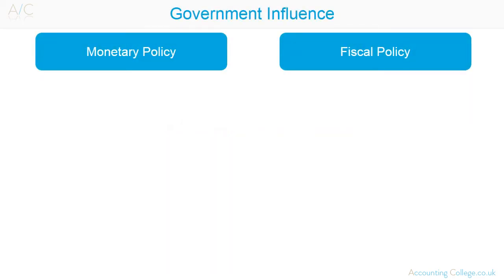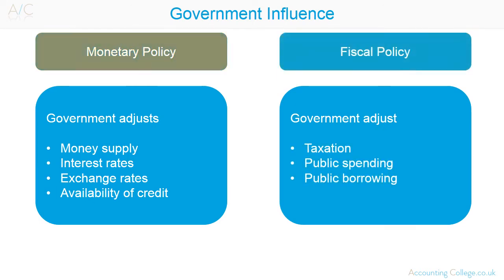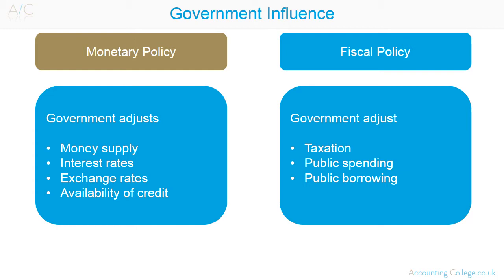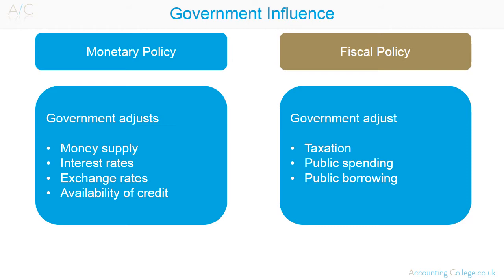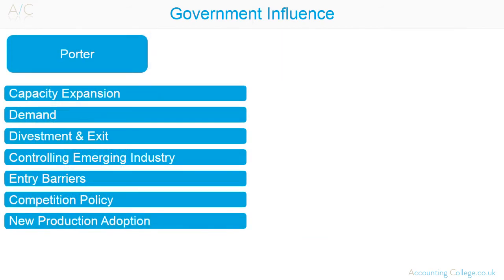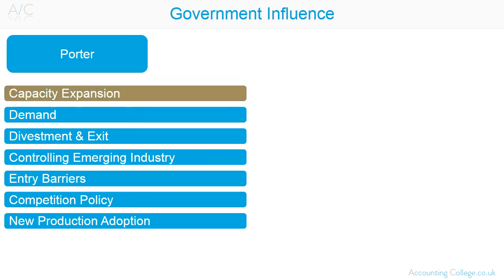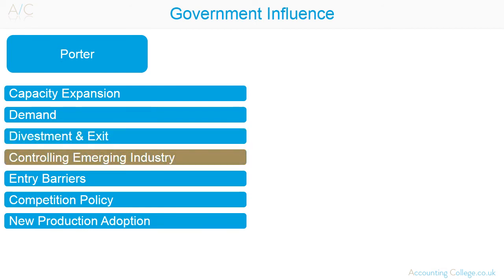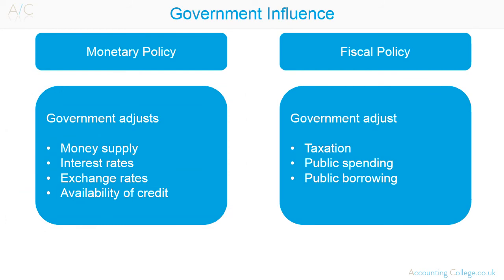Goverment Influence on Organisations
A short video for accounting and business students. More A-Z of business terminology can be found